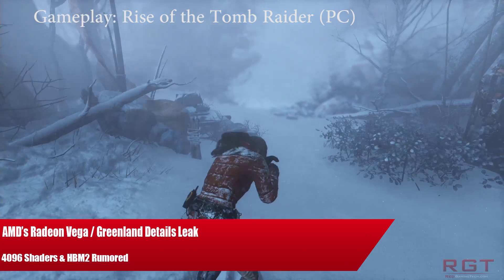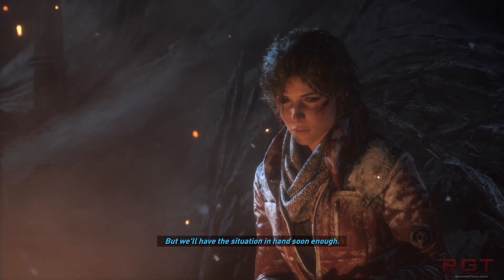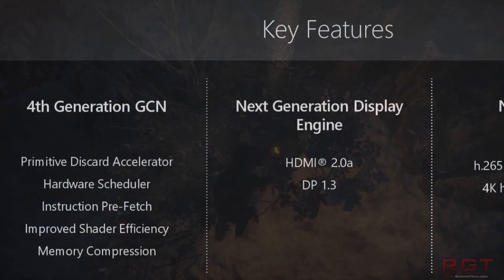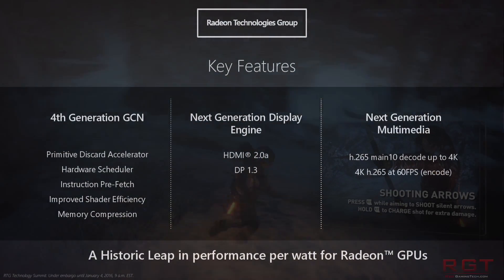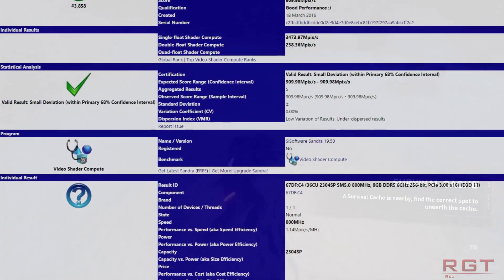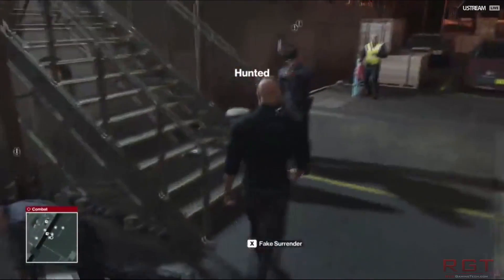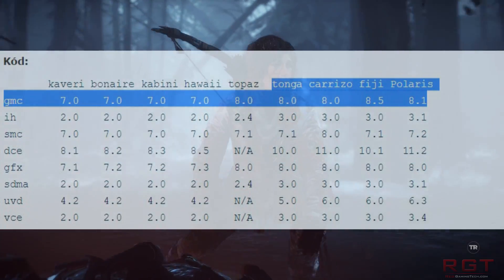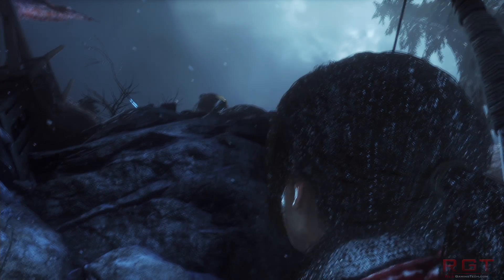AMD Radeon Vega / Greenland Details Leak | 4096 Shaders & HBM2 | Rumor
- Greenland / Vega GPU leak article if you're hungry for more.

- details concerning AMD's Polaris 10 radeon leaks.

AMD's flagship gpu, Greenland AKA vega specs have supposedly been leaked via linked in and show that the HBM2 powered graphics card is a monster, supposedly offering 4096 shaders and major efficiency to both memory and shaders.

Greenland / vega is going to see a release next year as AMD's flagship radeon product.